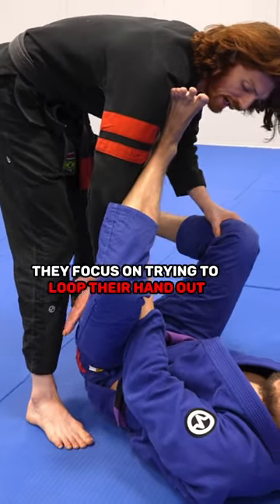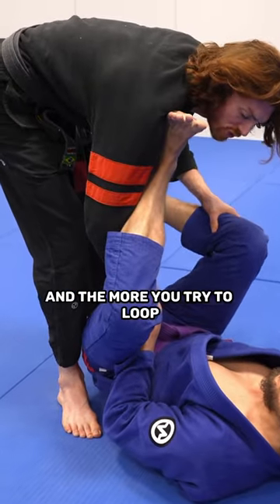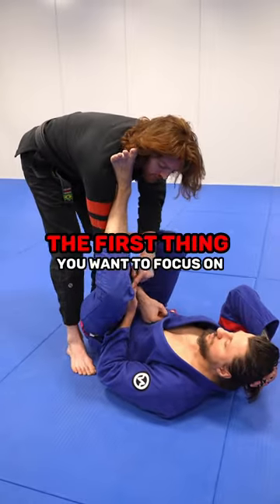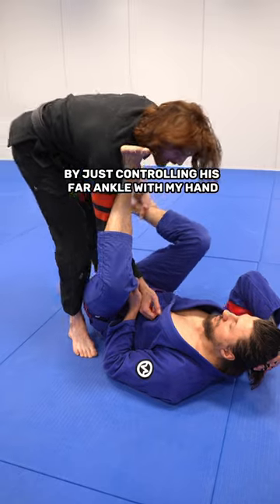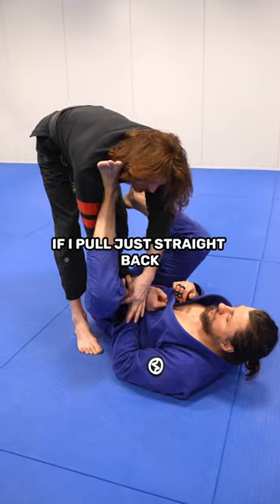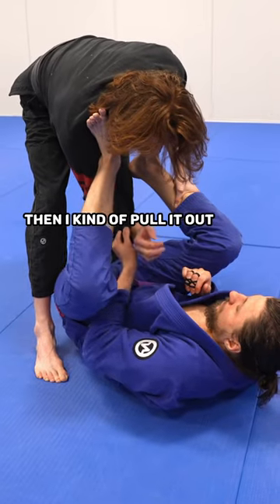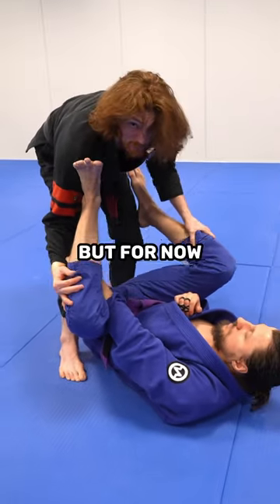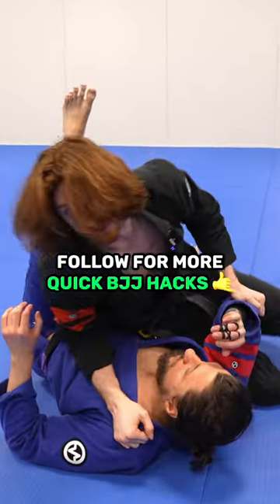Easy Way to Escape Lasso